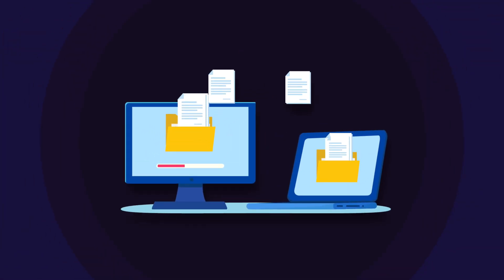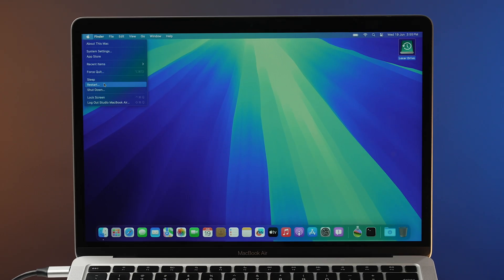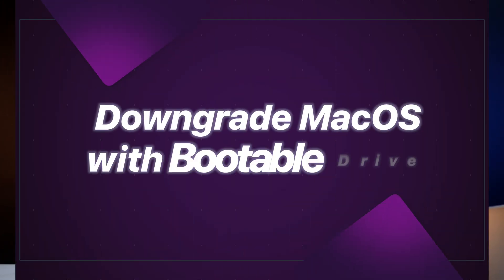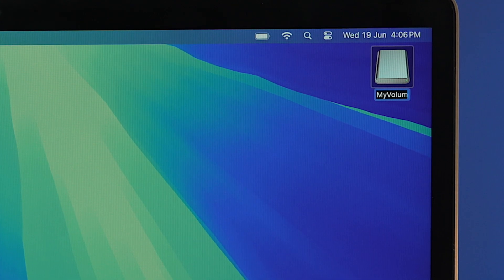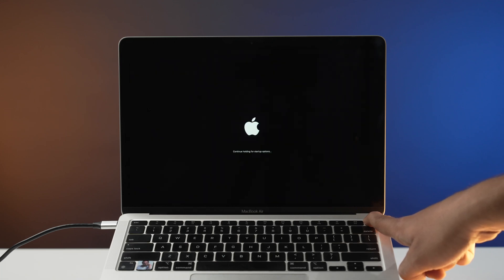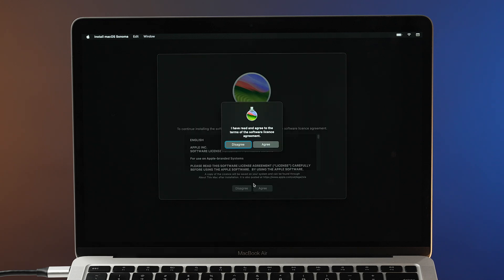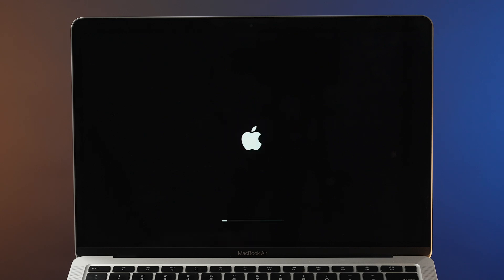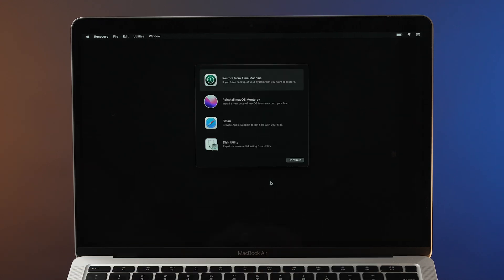Downgrade macOS Sequoia to macOS Sonoma Without Losing Data 💻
In this video, I will show you how to downgrade from macOS Sequoia beta to macOS Sonoma without losing data.

Timestamp

00:00 3 Ways to Downgrade from macOS 15 Beta to macOS 14 Sonoma
00:36 Downgrade With Time Machine Backup
01:32 Downgrade macOS with Bootable Drive
03:40 Downgrade macOS with Internet Recovery

Top Recommendations ✅